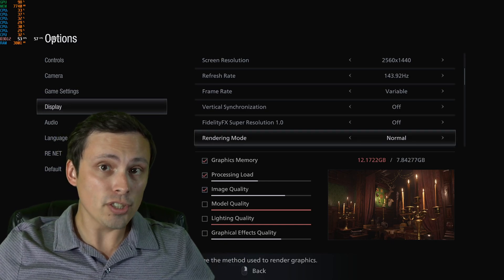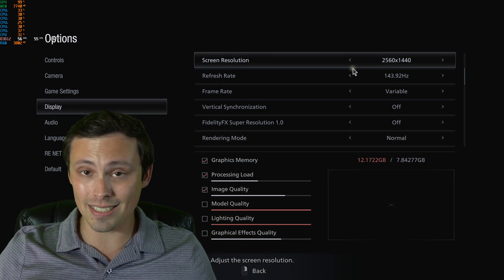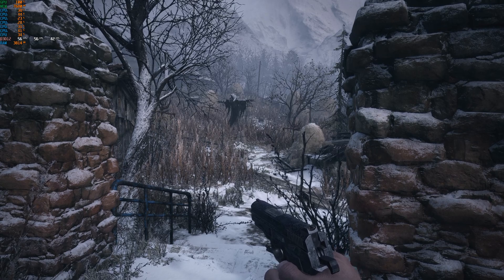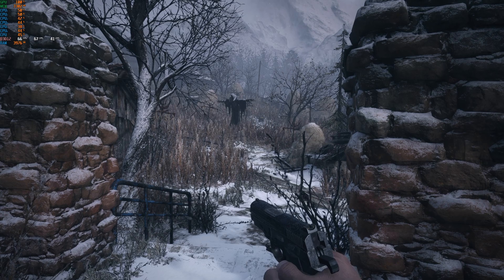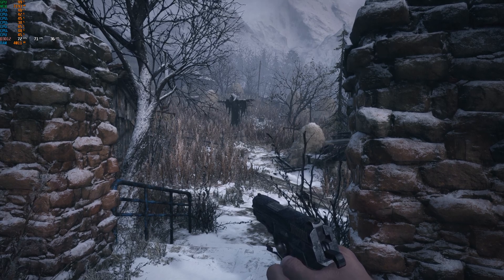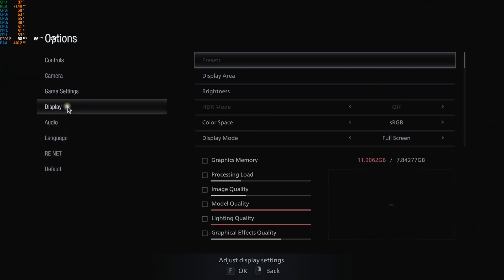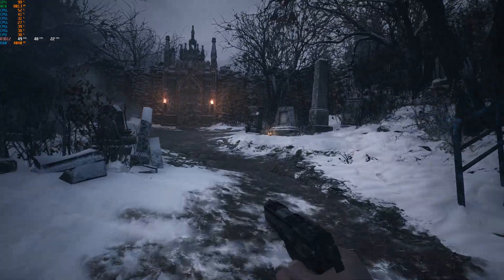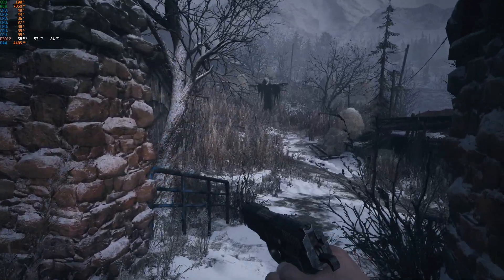FSR added to RE 8 tested at 1440p on RTX 2070 (FidelityFX Super Resolution 1.0 RE8)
FidelityFX Super Resolution 1.0 (FSR) has been added to Resident Evil 8 Village (RE8). How can you increase your framerate in RE8? What graphics settings should you use in RE8? In this video I explain the newest addition to the graphics settings in RE8: FidelityFX Super Resolution, as well as show image quality comparisons at all settings (UltraQuality, Quality, Balanced, Performance). My system specs are RTX 2070, i5 9600K, 16GB RAM, game on NVME SSD. Note that due to me having to use a different capture method than usual, my FPS would have been higher if I was not recording. Here is a link to the 4K comparison video